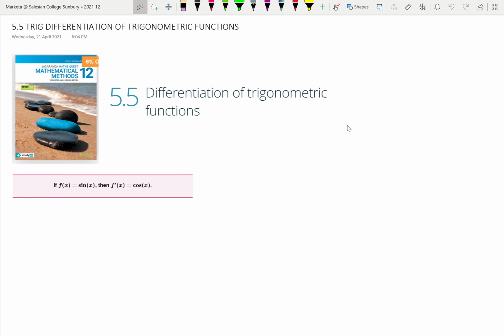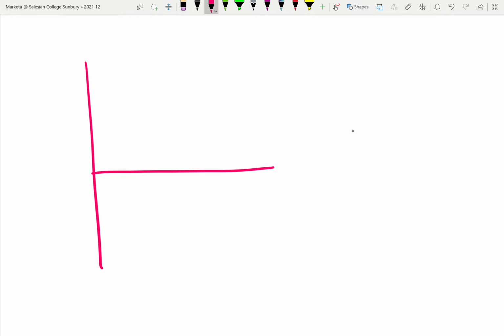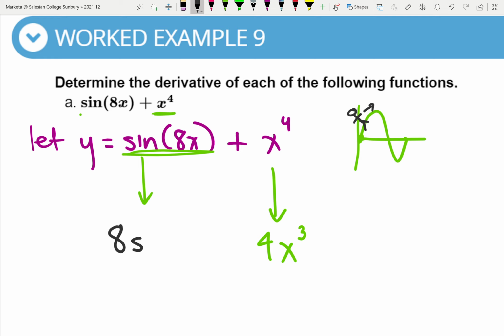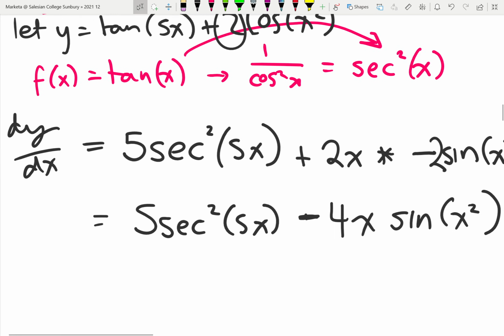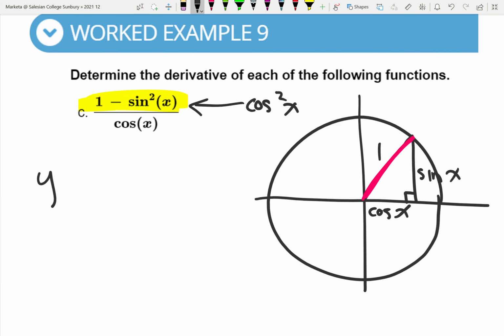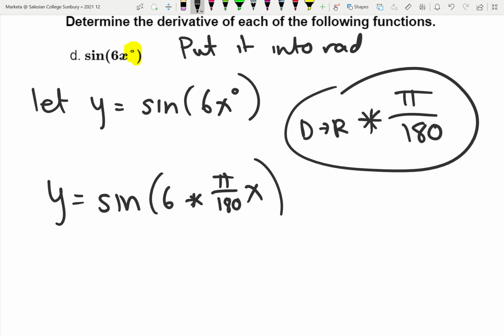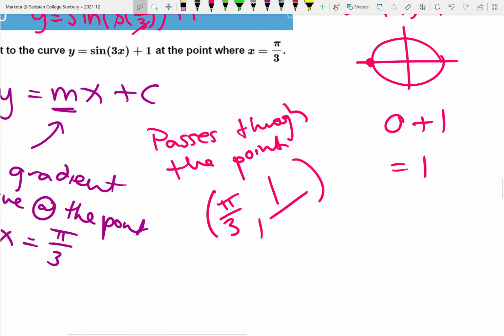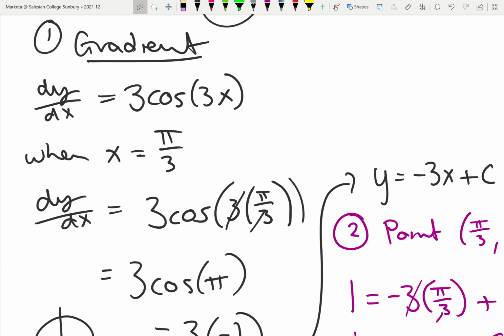5.5 DIFFERENTIATION OF TRIGONOMETRIC FUNCTIONS YEAR TWELVE METHODS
Here we go through the examples from Jacplus year twelve methods for exercise 5.5 Differentiation of trigonometric functions